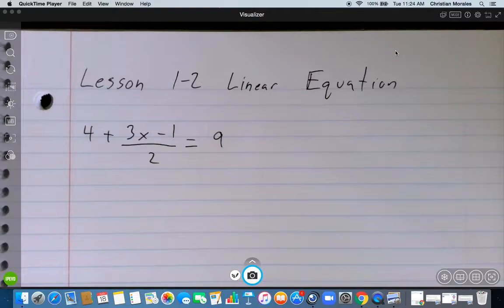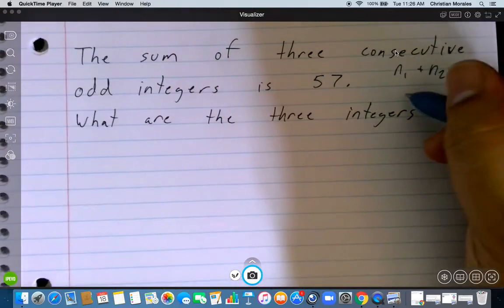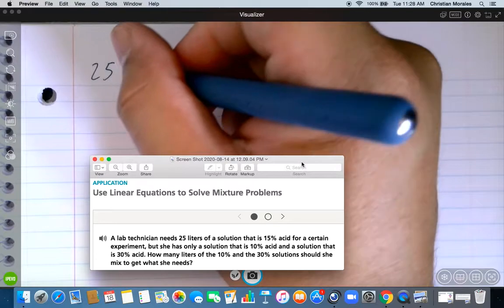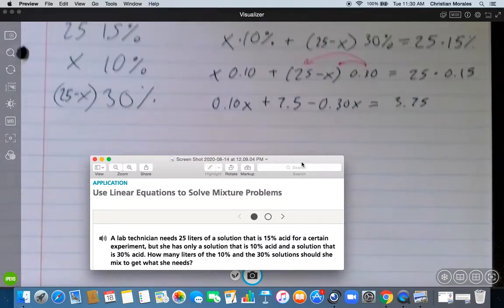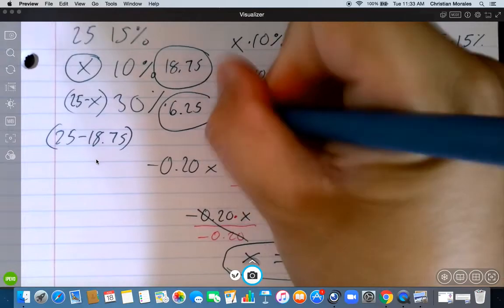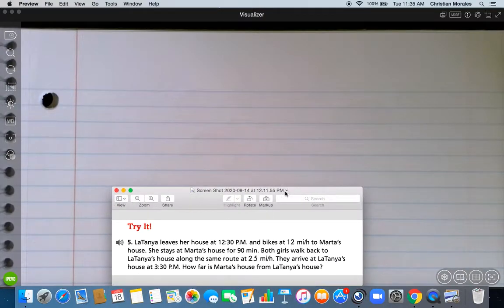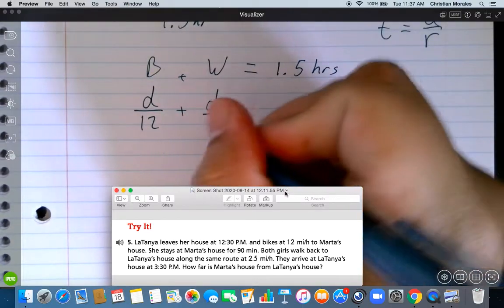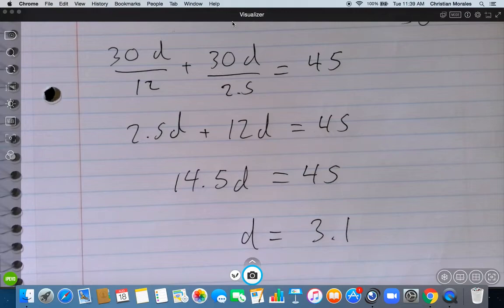1-2 Solving Linear Equations